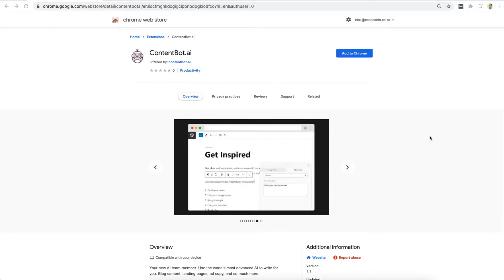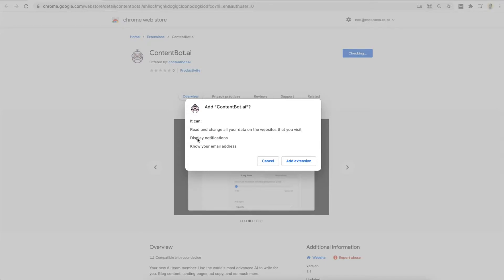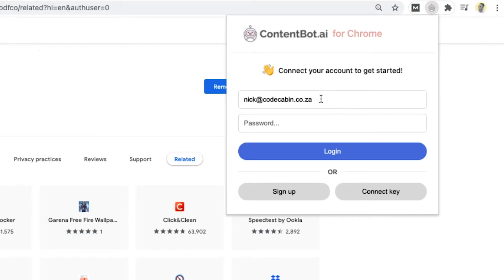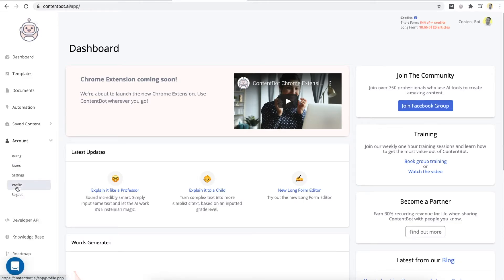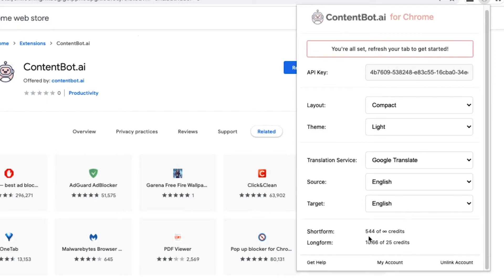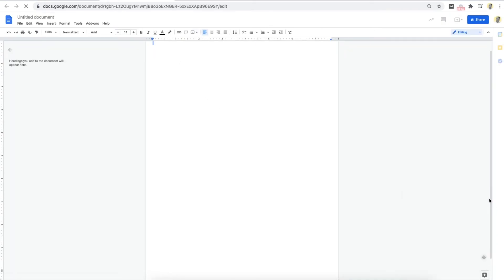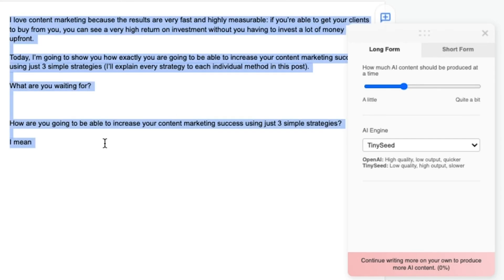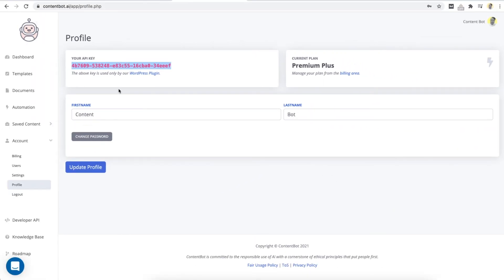ContentBot Chrome Extension (Beta) Installation Guide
In this video, I go over how to install the new Chrome Extension